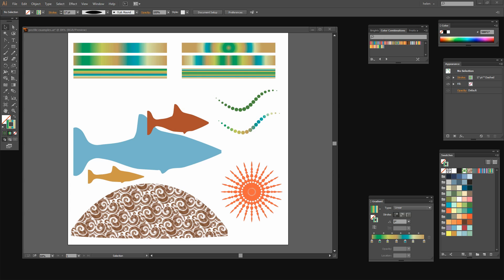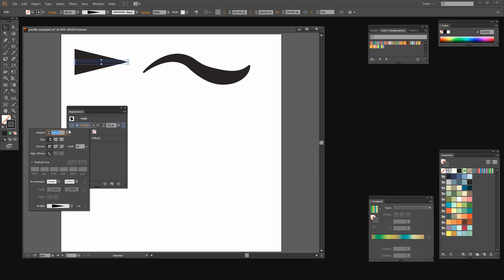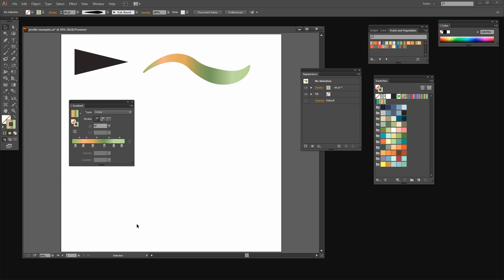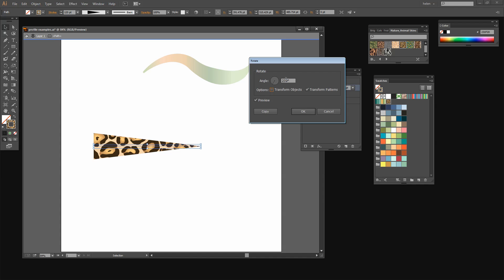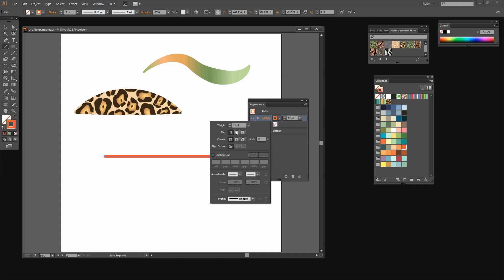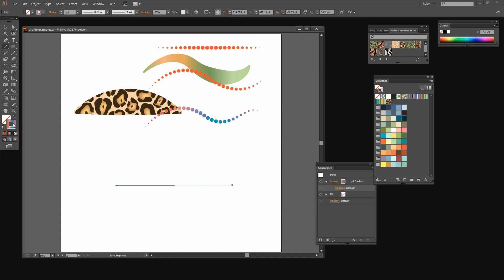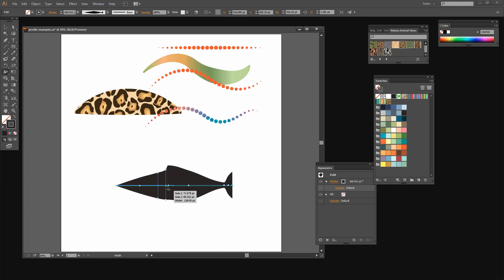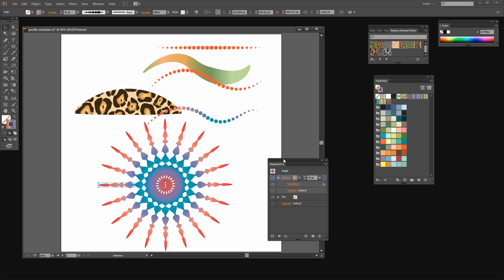Illustrator - Brush Profile Secrets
Learn to make and use brush profiles in Illustrator. See how to use profiles and combine them with gradients and patterns. See how to make your own profiles and use them for simple and complex images.